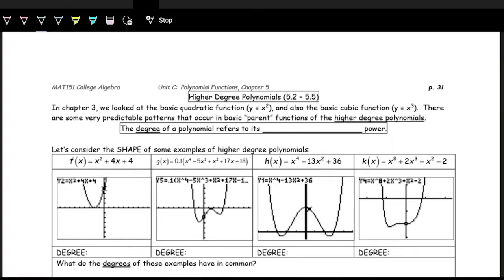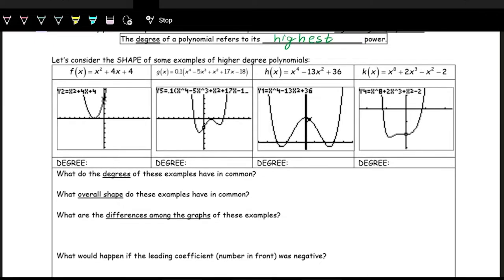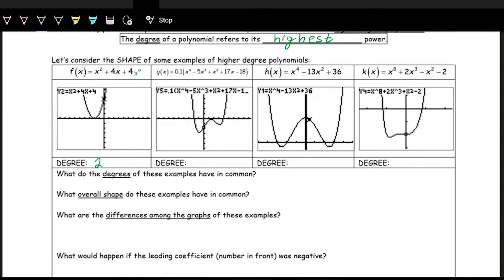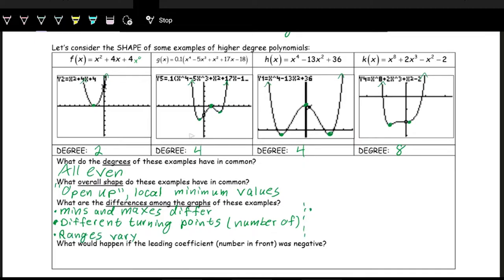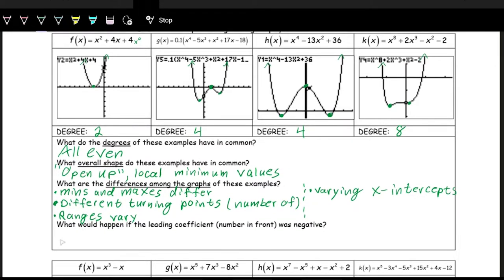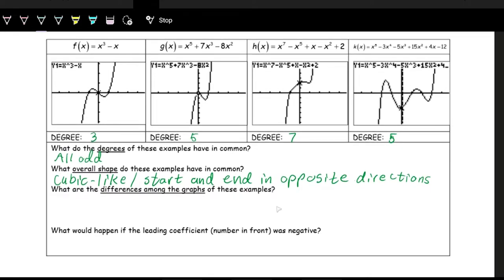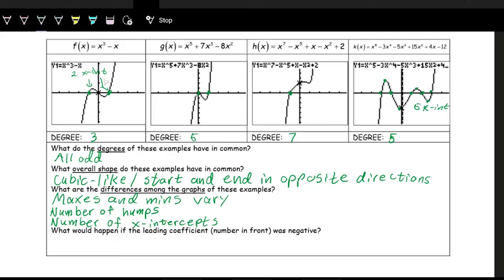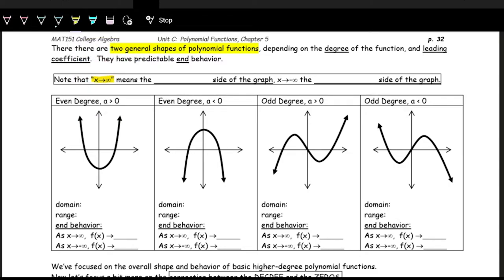Introduction to Higher Degree Polynomials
Lecture video for College Algebra covering the basic properties of higher degree polynomial functions.